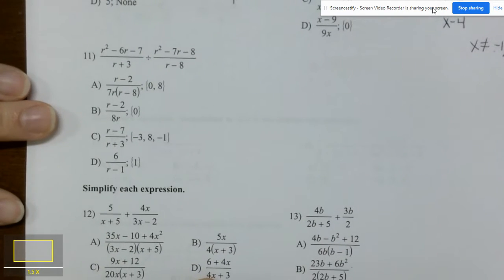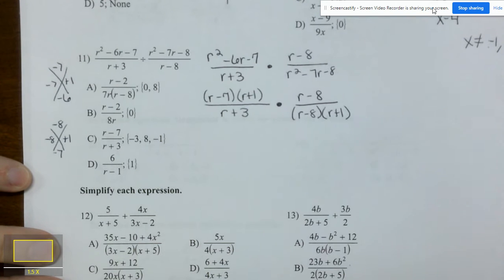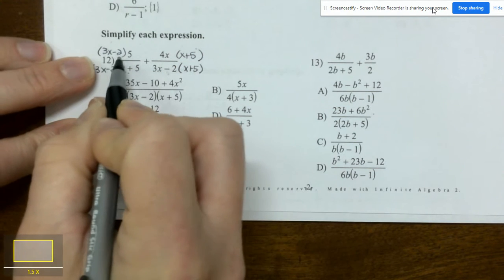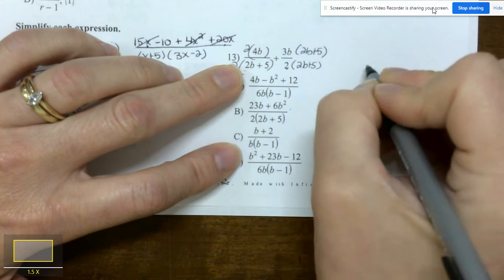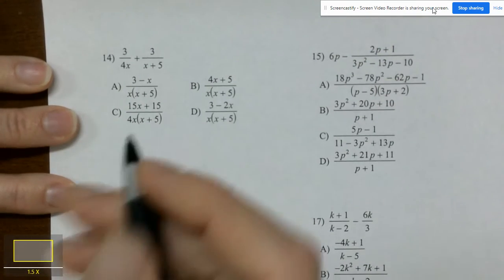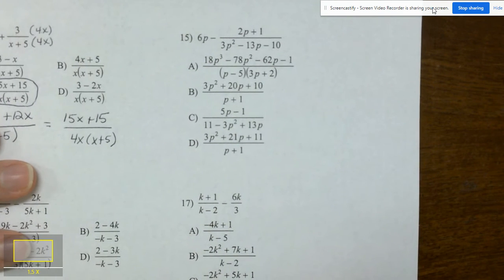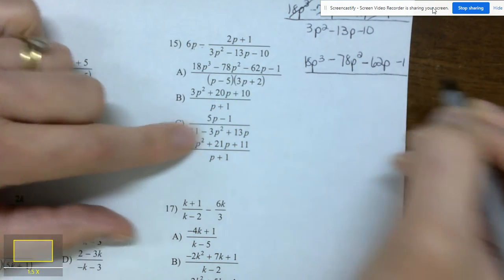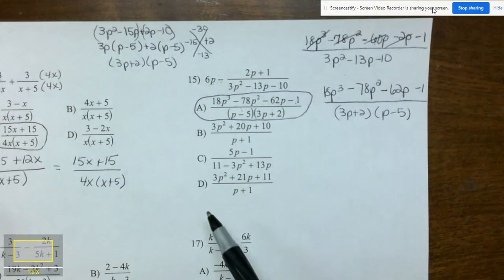Rationals Unit Review 11-15